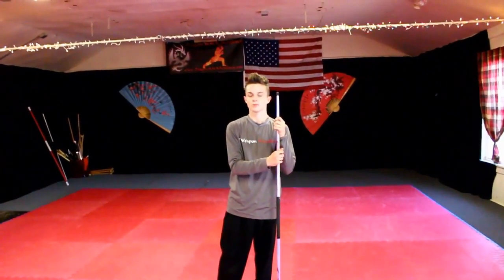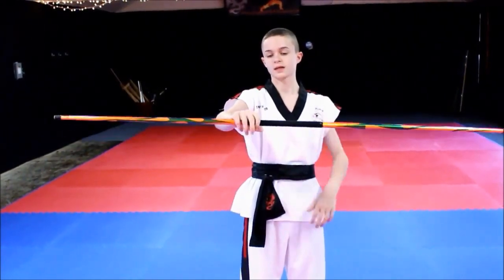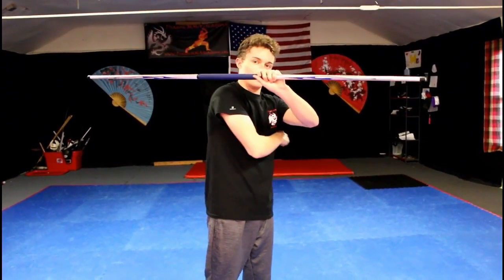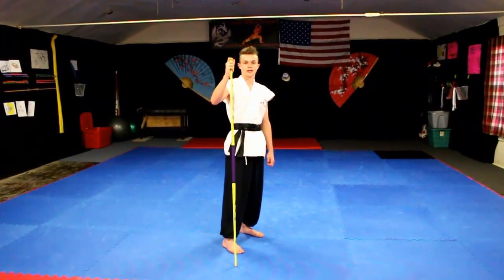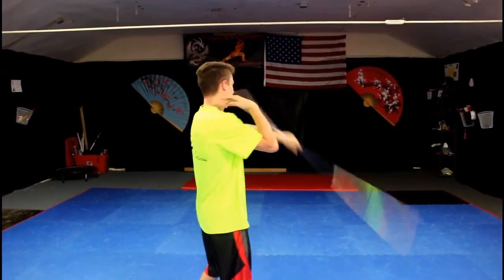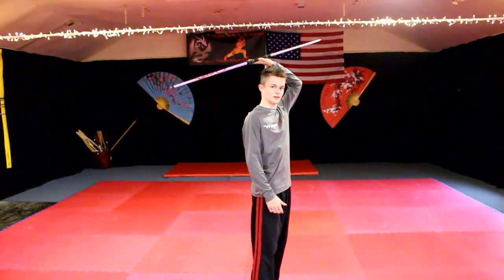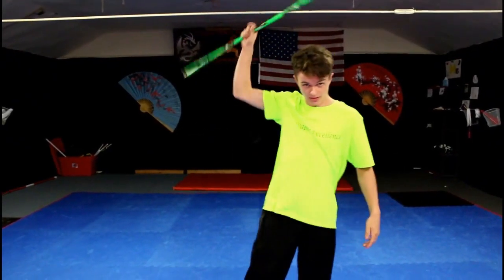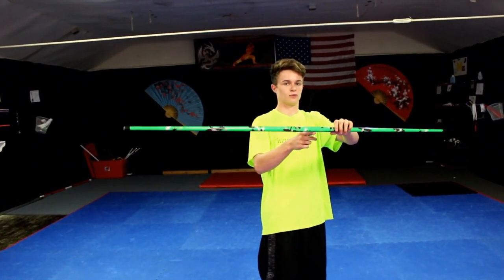Tournament Bo staff instructional video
19 time International Bo staff champion John Bitting presents this great bo staff instructional video for anyone looking to build a XMA, CMX or creative bo staff form. This bo staff form can be used to compete at NASKA or any open tournament. This video will brake down the different tricks, transitions and techniques needed to make an Awesome bo staff form for competition. Some of the bo staff tricks included in this video are wrist wrap, shoulder wrap, hand spin, how to throw a bo staff, rows, releases, circus pop and more.